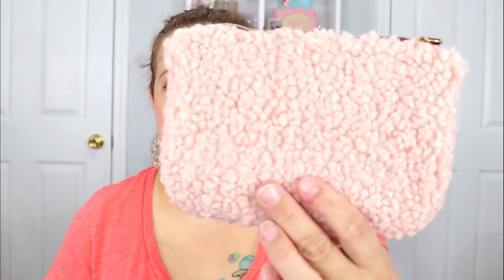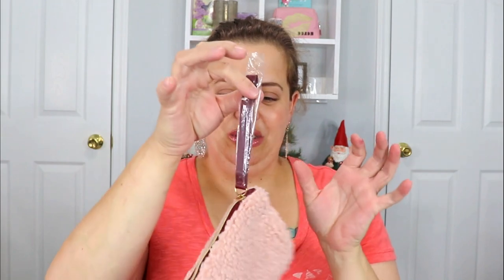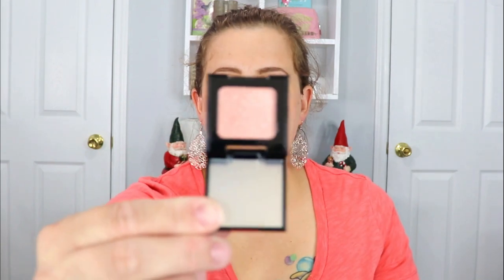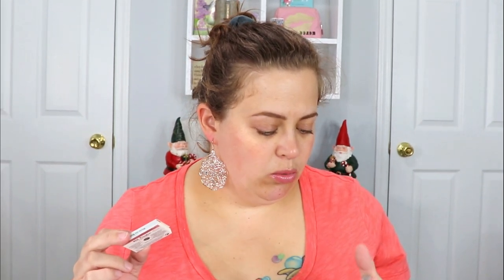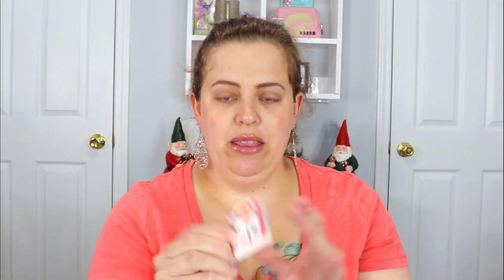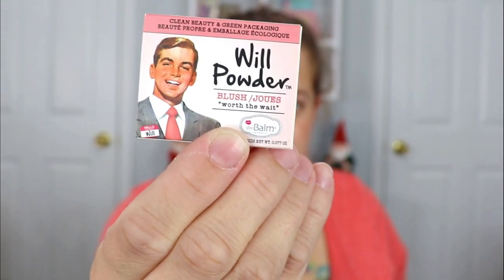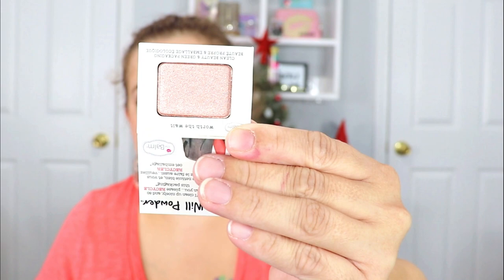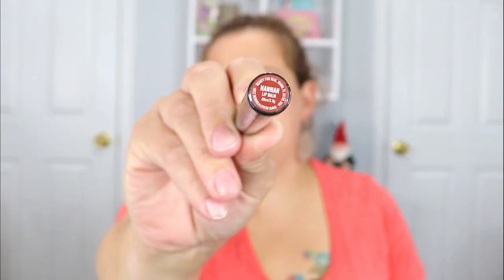Ipsy Unbagging | December 2020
Hey guys! Today's video is an Ipsy Unbagging!! I would love to know what you guys got in your Ipsy bags! XoXo